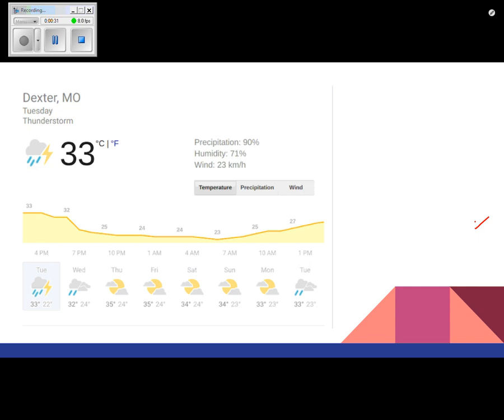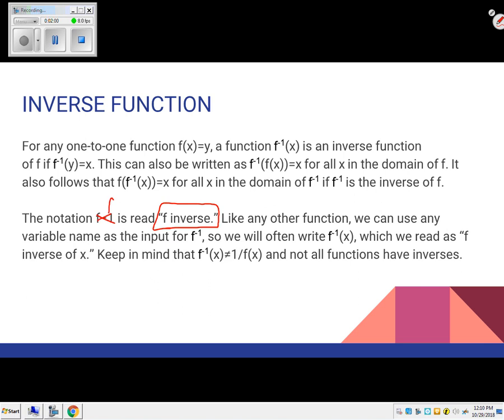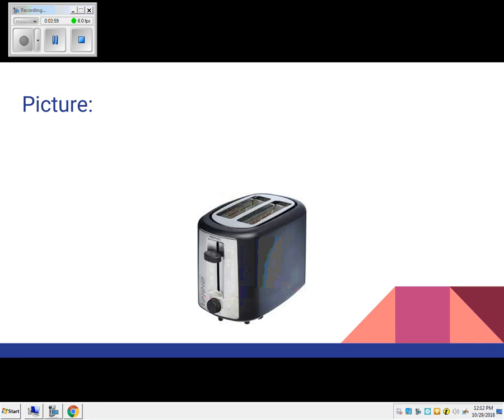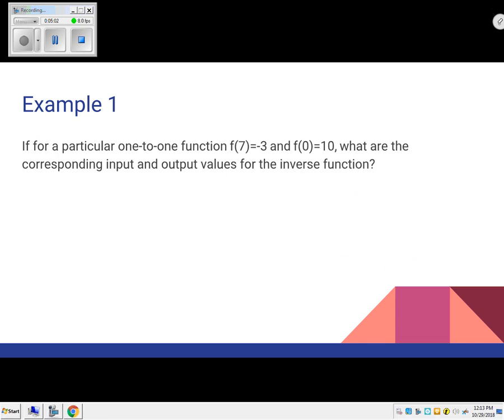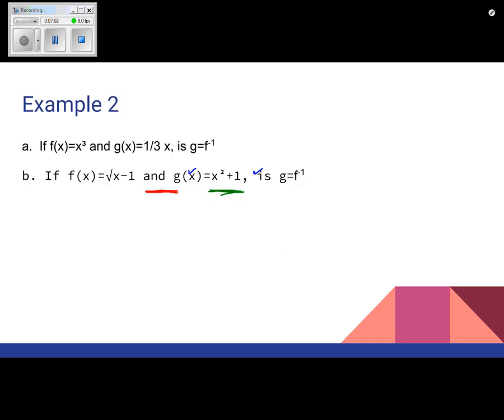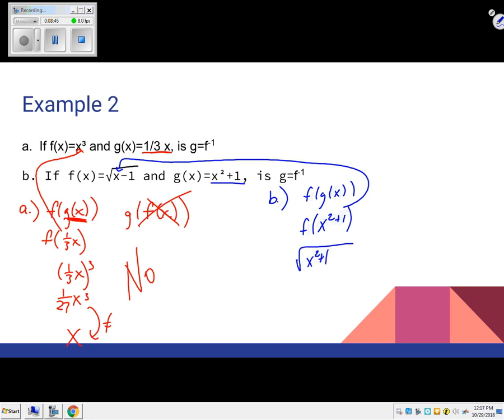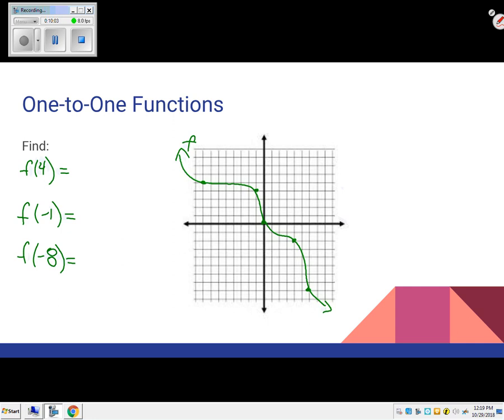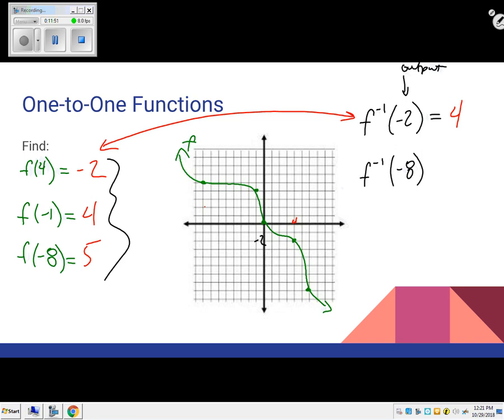Inverse Functions 1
Part 1 of 2 videos on inverse functions. This video introduces inverse functions as well as domain and range of inverse functions.